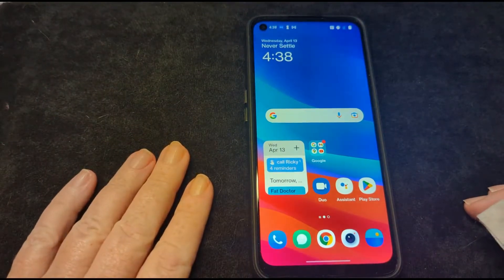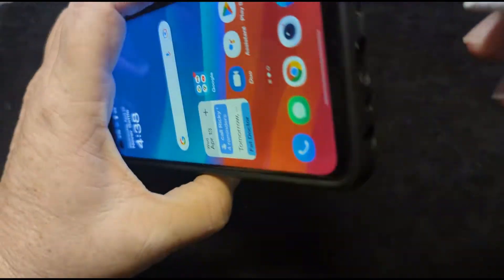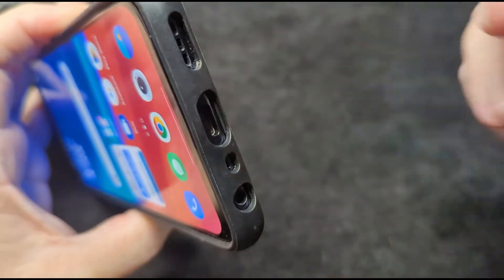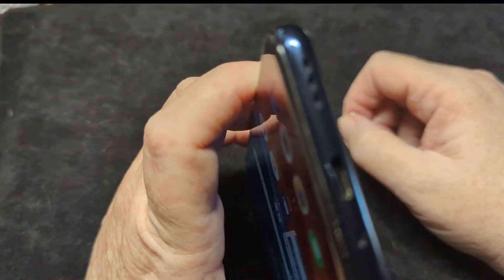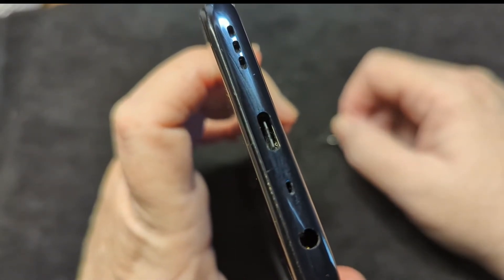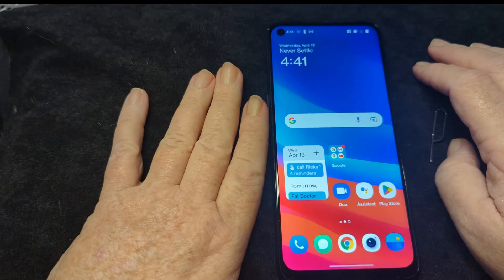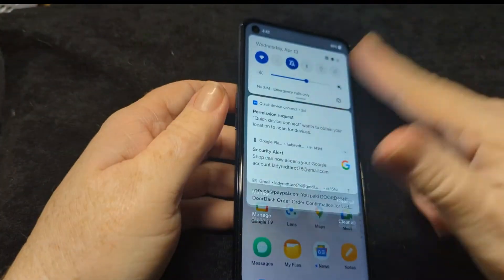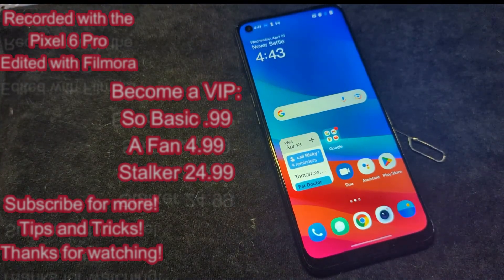How To Clean Your Funky Phone In Just 60 Seconds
If you have a dirty job, or dirty hobbies, , your phone is filled with dirt, dust, and grease. In this short video, I'll show you how to clean your phone in just 60 seconds!

No more cleaning your phone every day, thanks to this easy 60 second tutorial! By following this simple guide, you'll be able to clean your phone quickly and easily, without having to spend hours cleaning it! So why wait? Watch this 60 second video and start cleaning your phone today!

Any reviews of products or services featured here on the channel are based solely on my opinion and experience.

Ca$hApp: $LadyRedsTR

Love my make up? Me too! Get the look when you sign up for Boxy Charm by clicking this link!

We'll both earn $100 when you join Chime and receive a qualifying direct deposit!